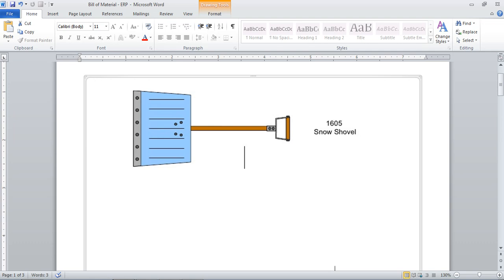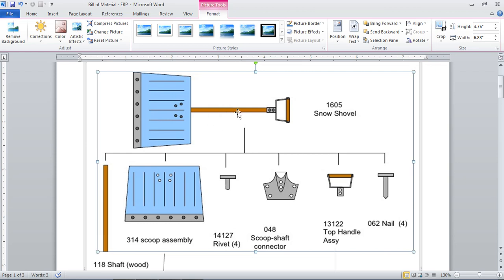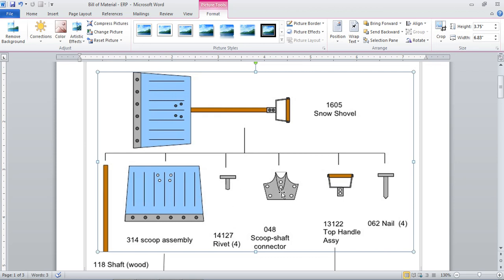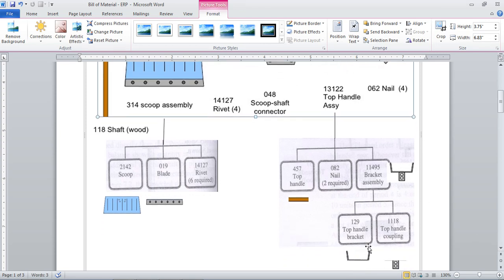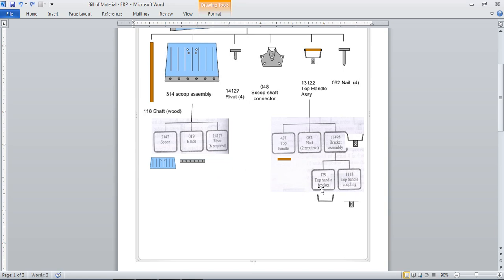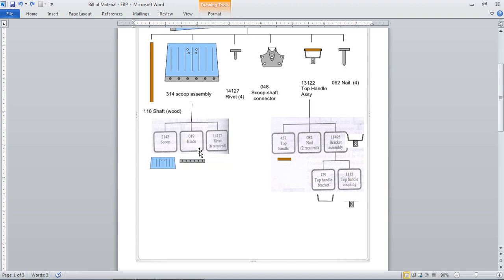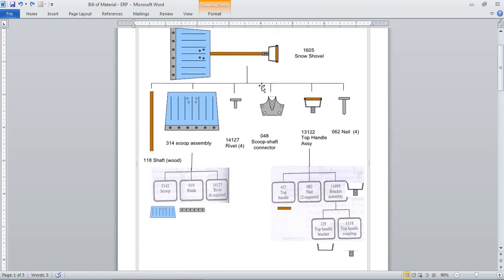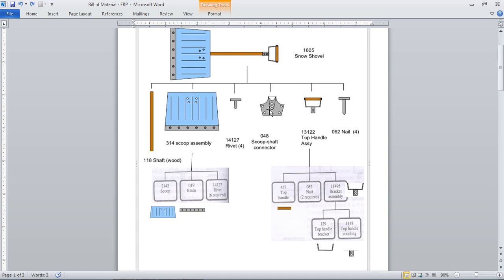Bill of Material for ERP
The video explains how bill of material is prepared along with the required operations for Snow Shovel